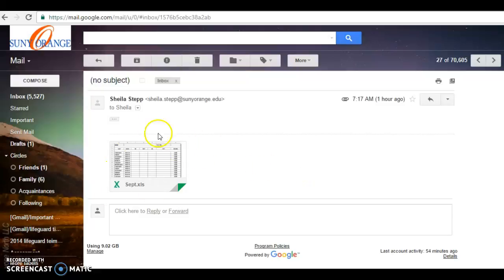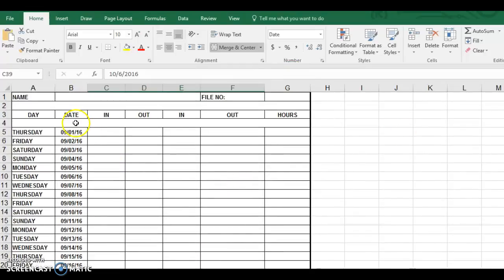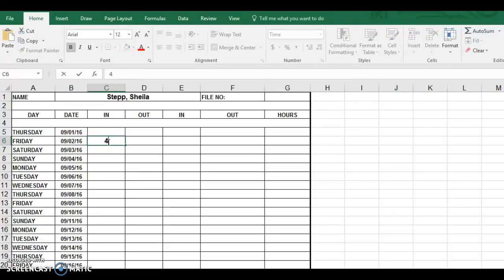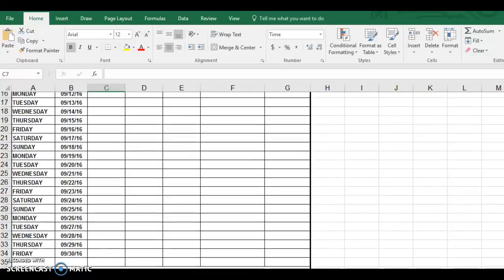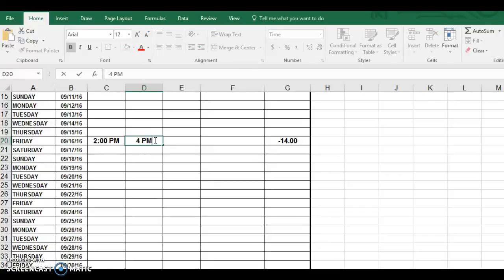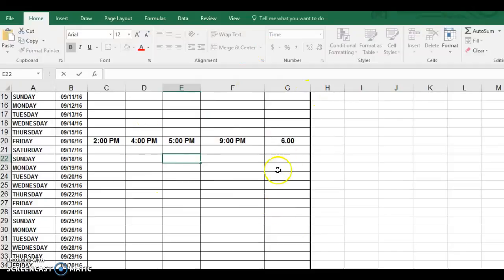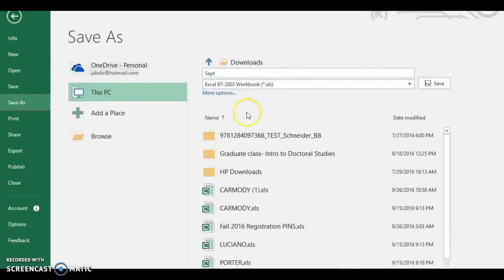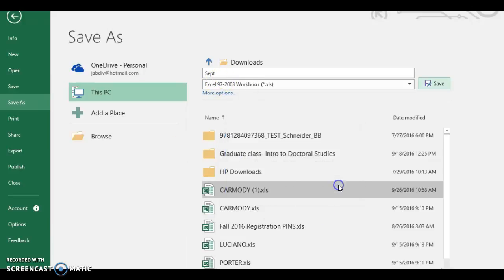Recording #3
lifegurad timesheets